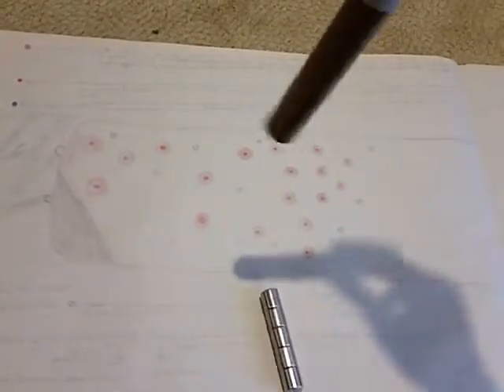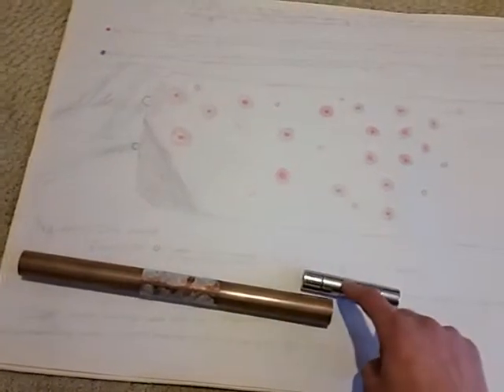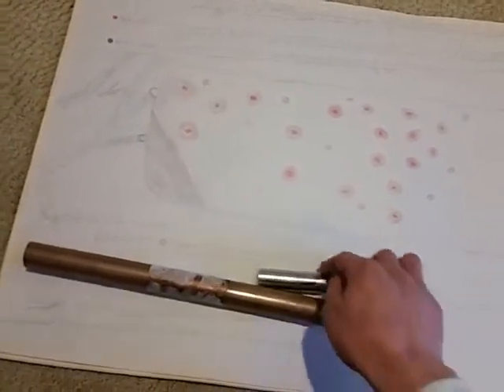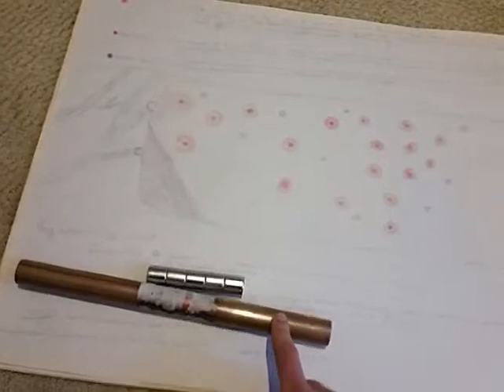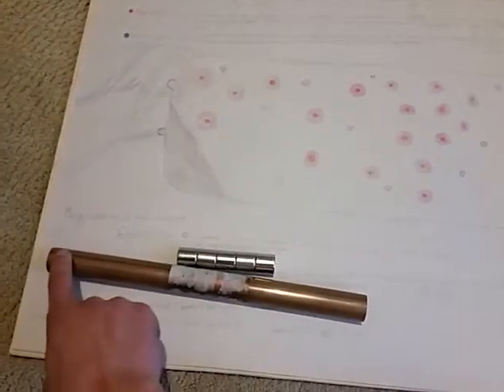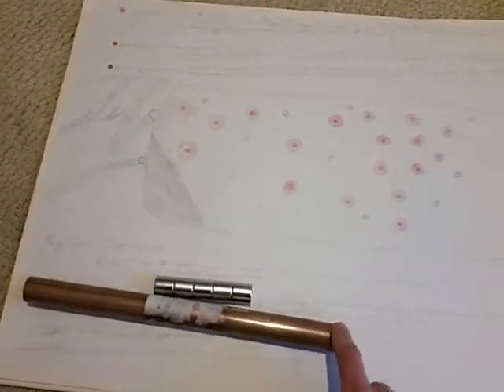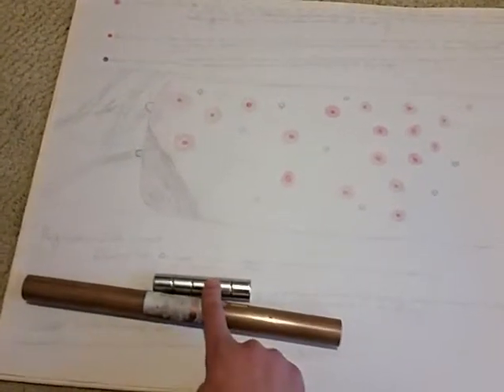Bloody thought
Thoughts about blood and energy circulation in the body.